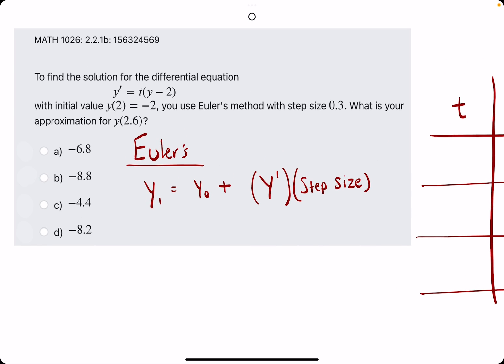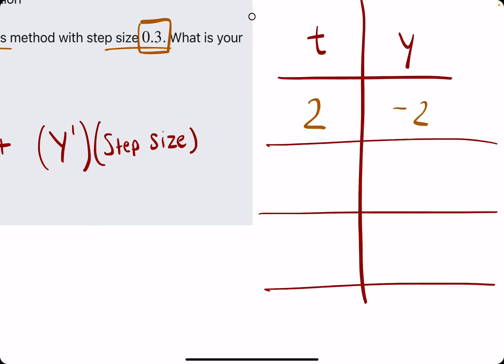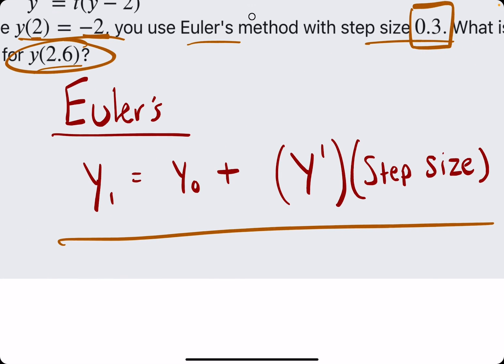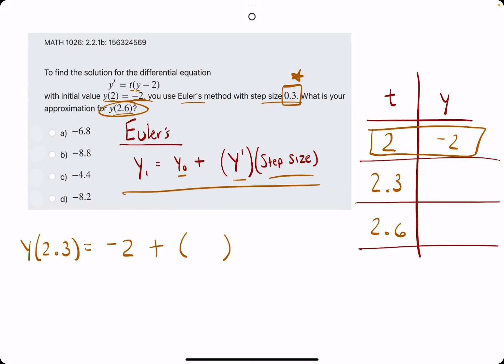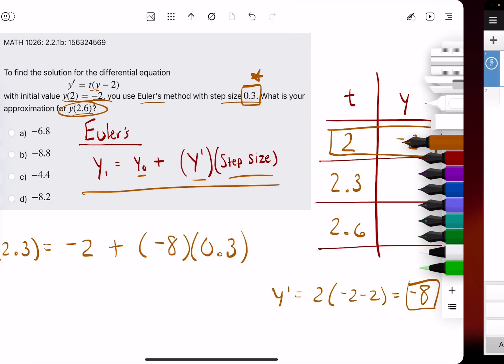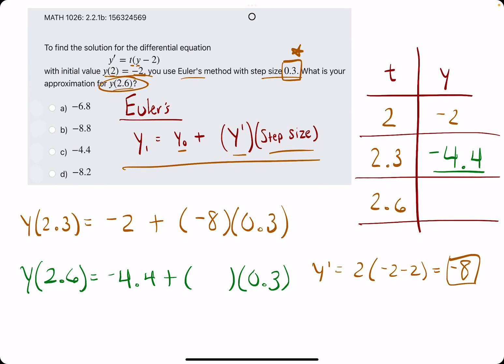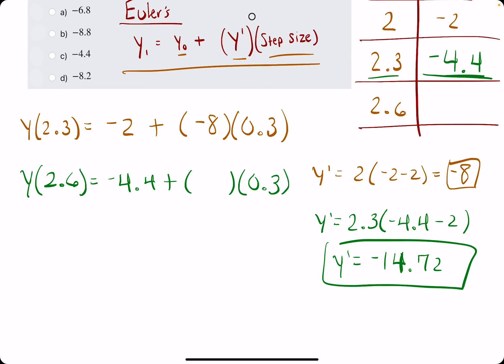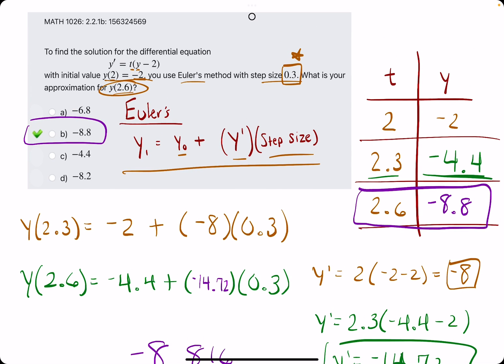Using Euler's Method to Approximate Function Values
Example 1

00:00 Hokie dokie
00:10 "Euler's" like "oilerz"
00:30 Make a t and y chart, starting with the initial point given
00:43 Step size tells us how the t-values increase
01:00 Goal: approximate y-value when t=2.6
01:20 Euler's method breakdown
01:55 Find y1 (y when t=2.3)
03:29 Find y2 using y1 (previous y and t values)
05:00 This y2 is your y-value at t=2.6